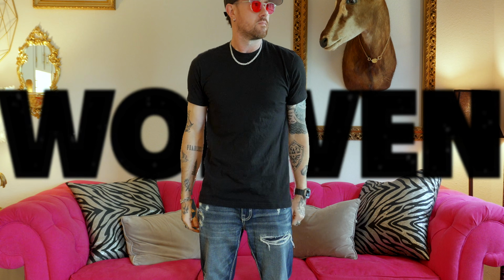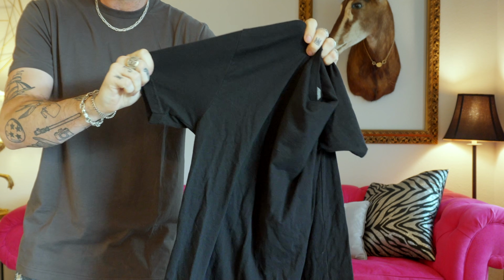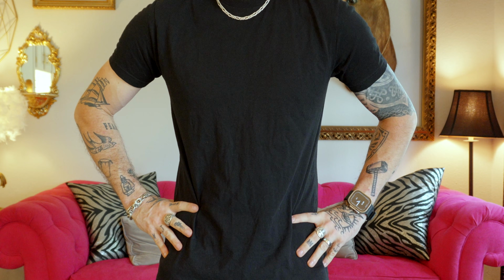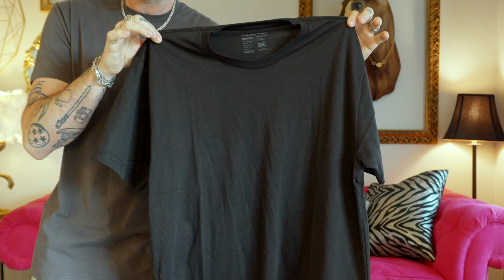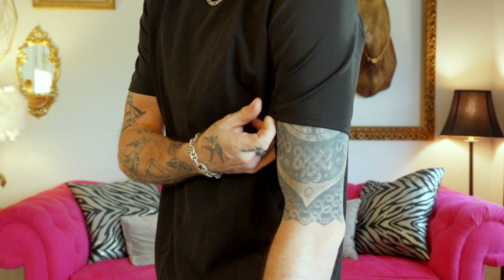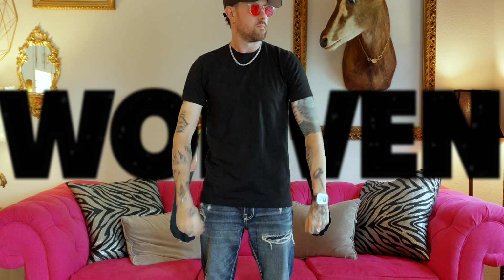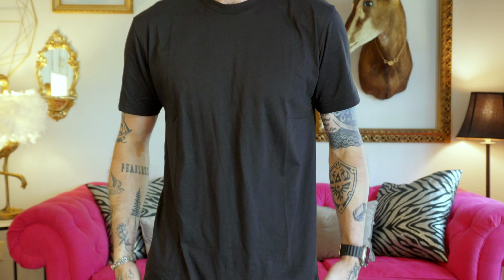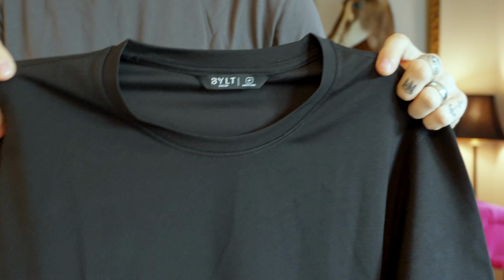Who Actually Makes the BEST Black Tee? 3 Brand Comparison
Anson Belt & Buckle: Step up your belt game — get 2 bonus pieces FREE with the Box Set

Tees featured in this video:
Bylt Basics
Wohven
Fresh Clean Threads

CODE MMTV